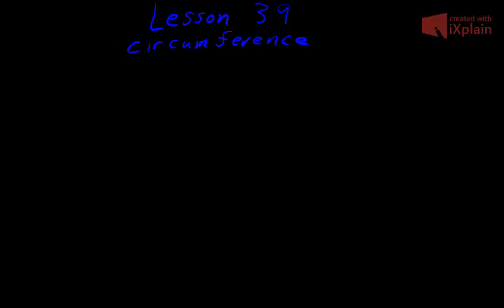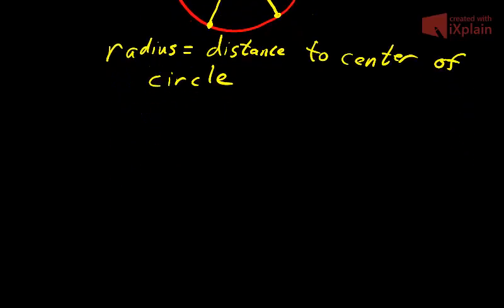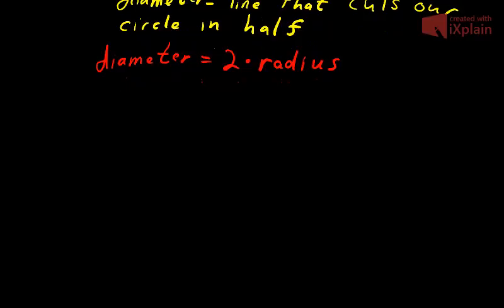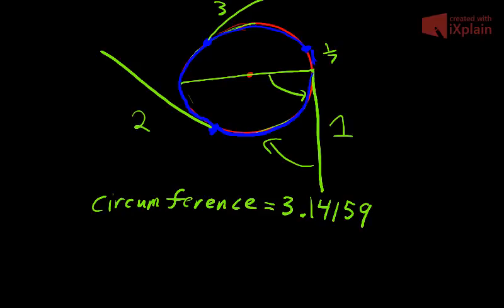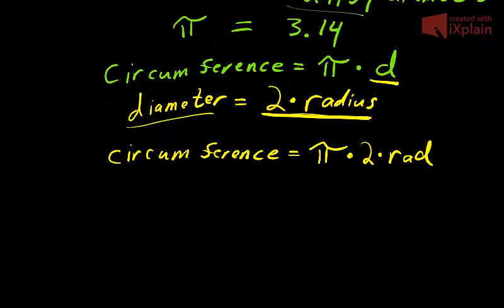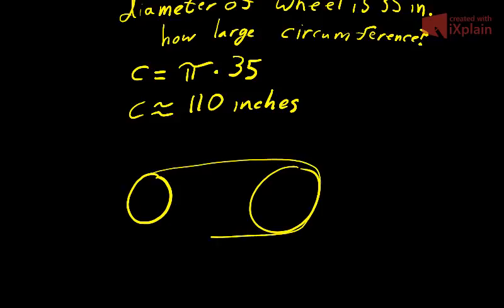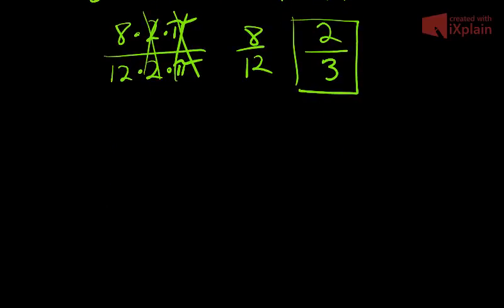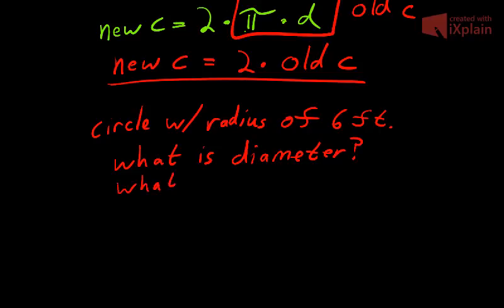pre-algebra Lesson 39